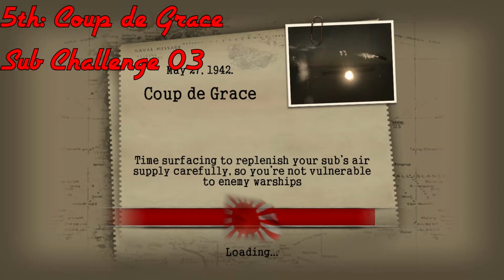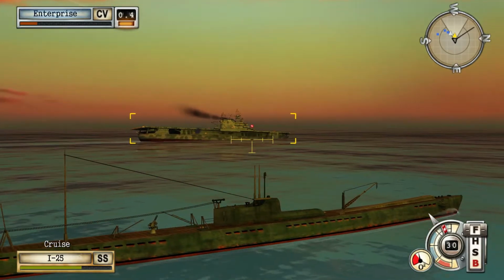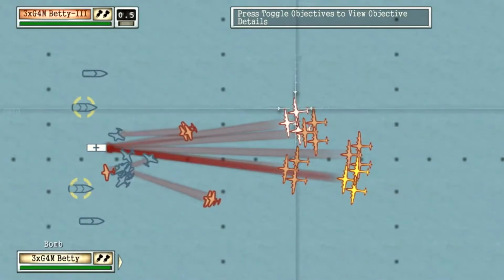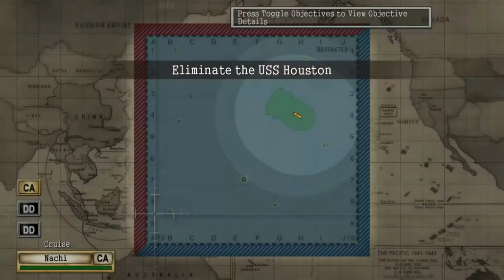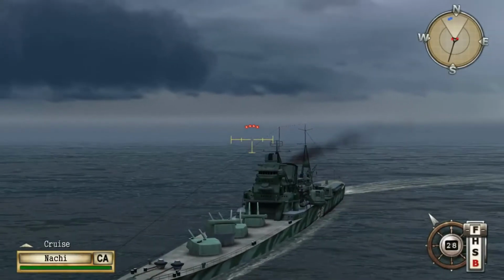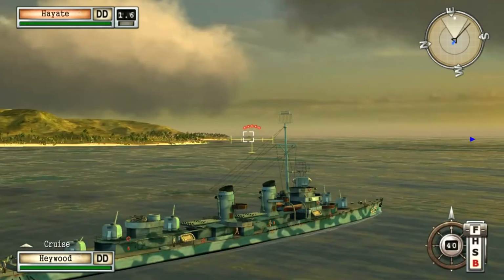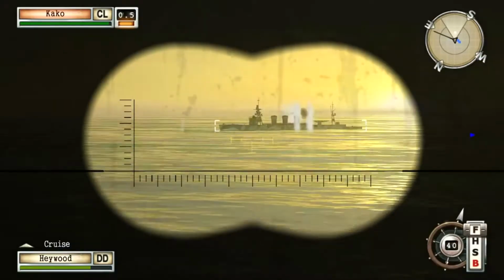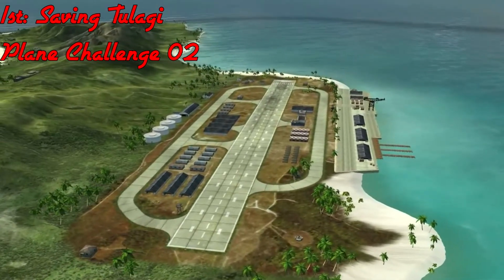Top 5 List: Hardest Challenges in Battlestations Midway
Hello everyone! Once again I apologize for the inactivity for the channel but do expect more videos during the summer because of no school

I decided to start giving opinions about the game itself since I already covered (mostly) the game in a collection of videos. I decided to do a Top 5 List of the most hardest challenges in Battlestations Midway

Do you agree with the list? Reminder that this list is MY OWN Opinion!

Anyways, expect more videos coming up soon!